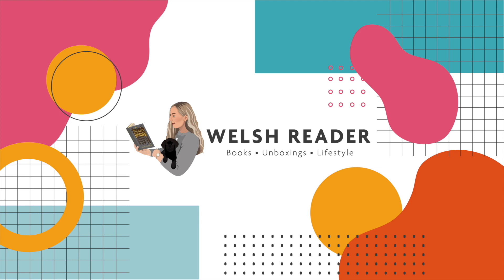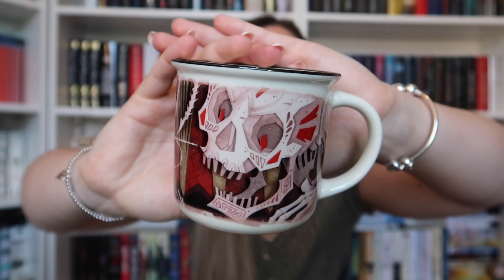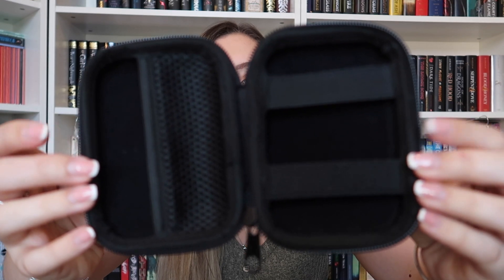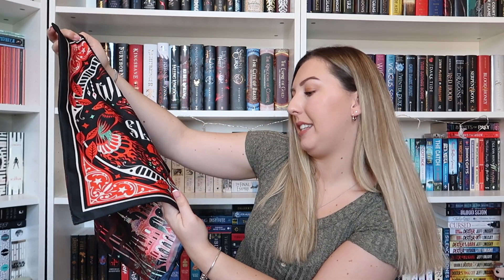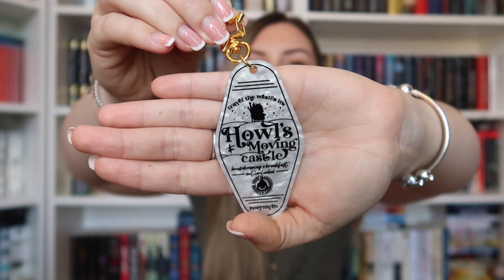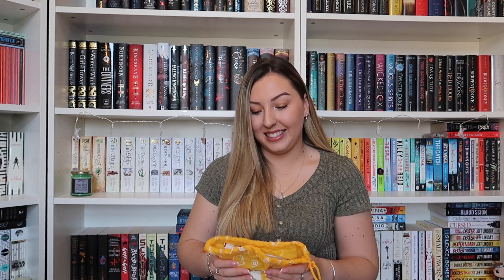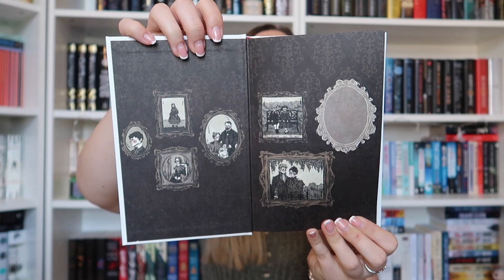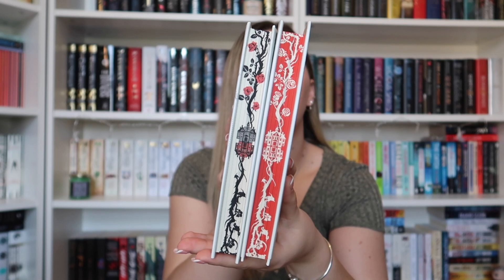DISAPPOINTING BOX? // March Illumicrate Unboxing